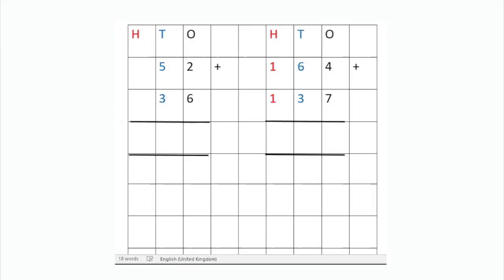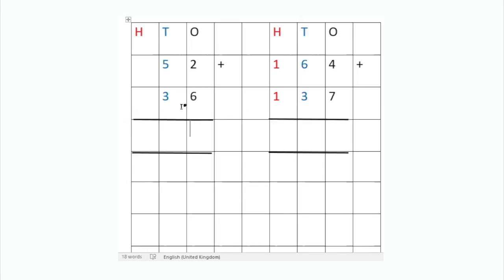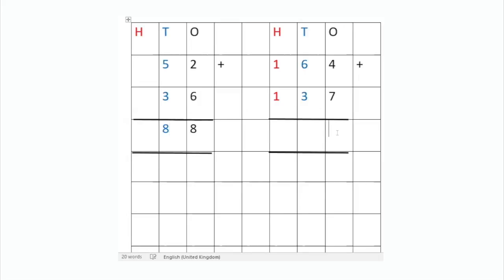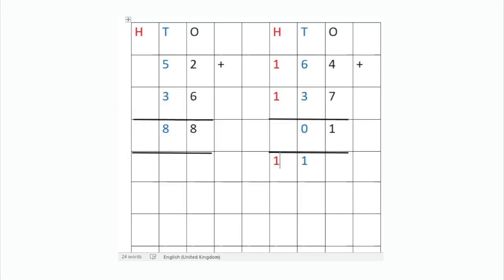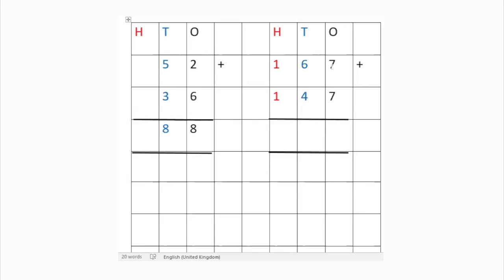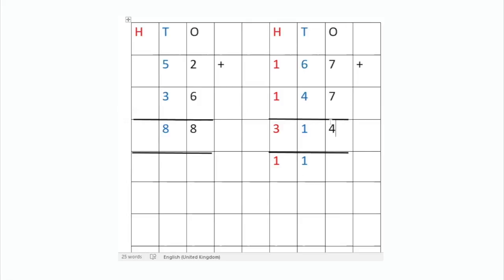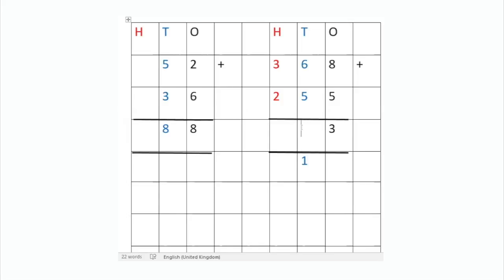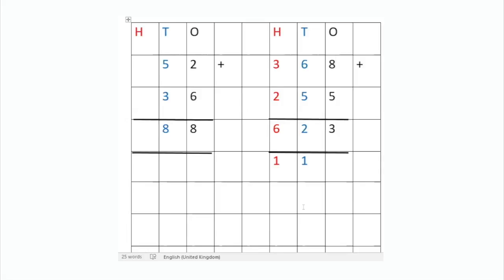Learn Live lesson @ 11am